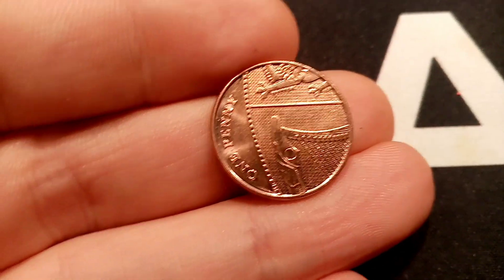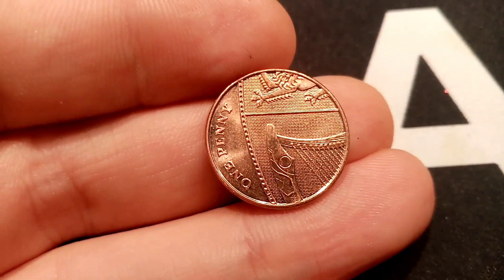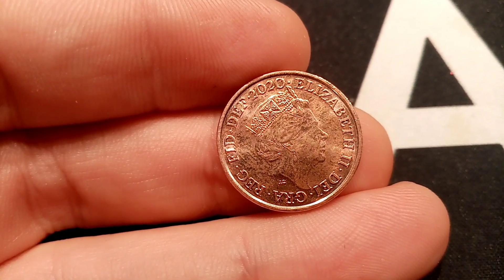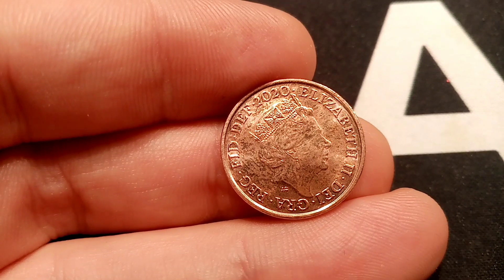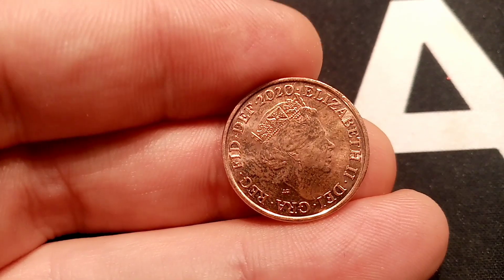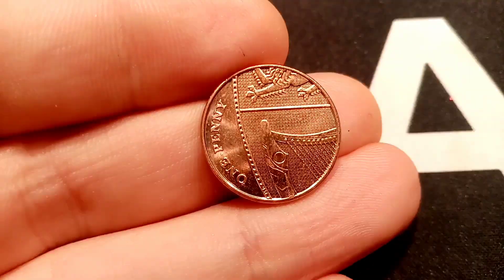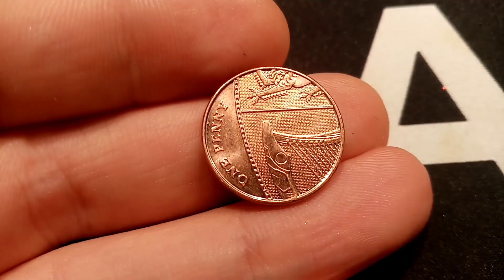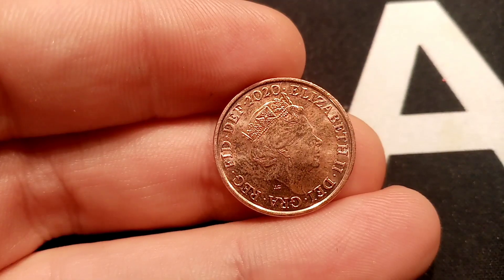UK 2020 ONE PENNY Coin REVIEW - Queen Elizabeth II UK 2020 1p Coin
UK 2020 ONE PENNY Coin REVIEW - Queen Elizabeth II UK 2020 1p Coin. I've found my first 2020 one penny coin today on christmas day. One penny coins worth money?